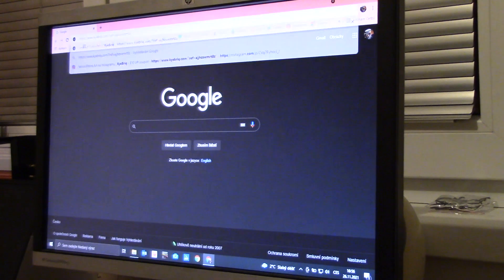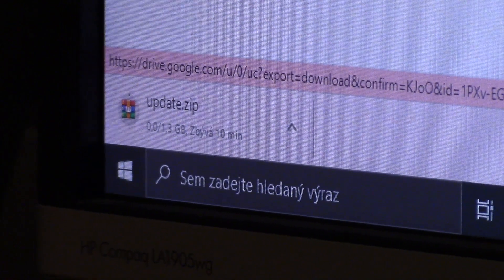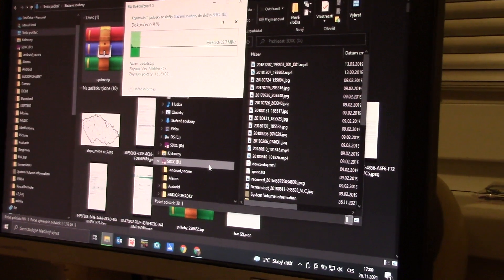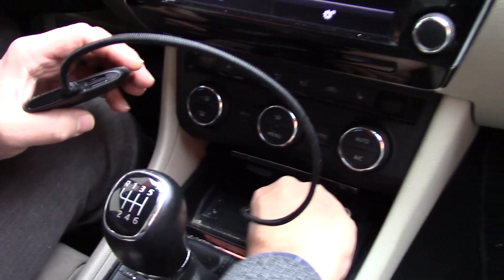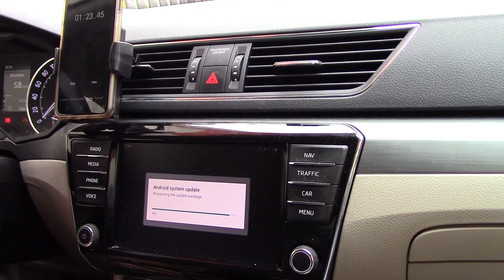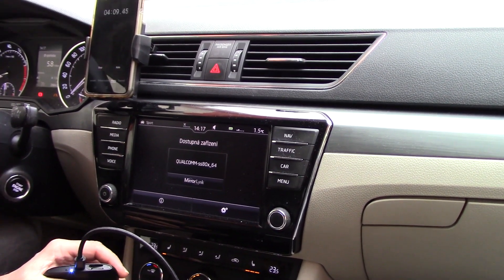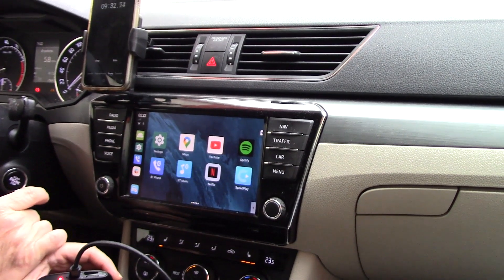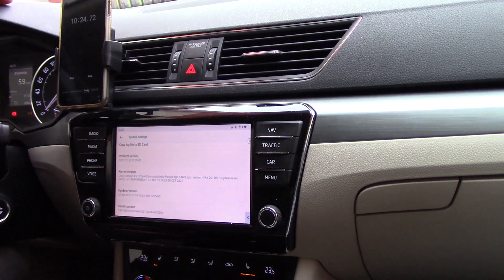KyeBriq update - video instructions. WiFi Android Auto, WiFi CarPlay, YouTube + NetFlix in the car.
The device can be purchased directly from the manufacturer now with a discount  of 10 US dollars by entering the discount coupon (Enter a promo code) in the MIRROR-PHONE-AA form on the manufacturer's website here:

All instructional videos on YouTube here